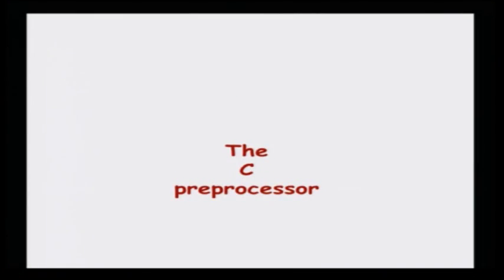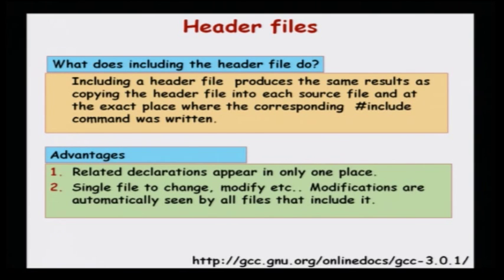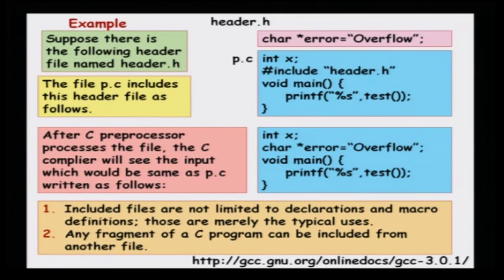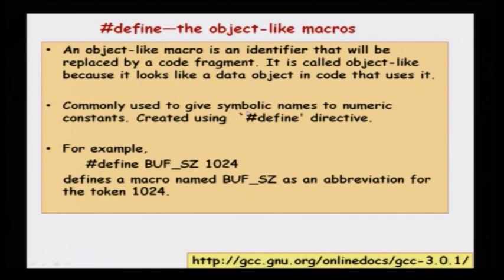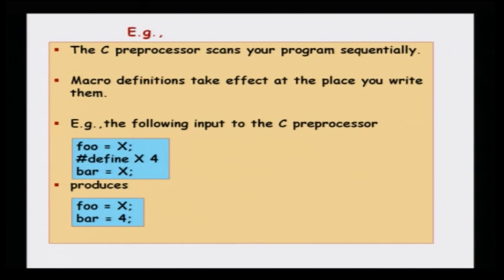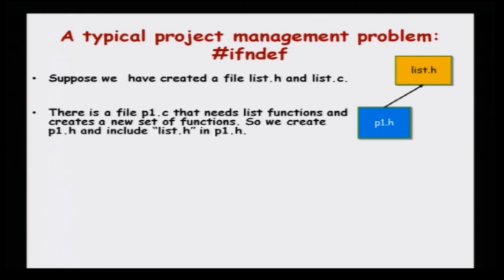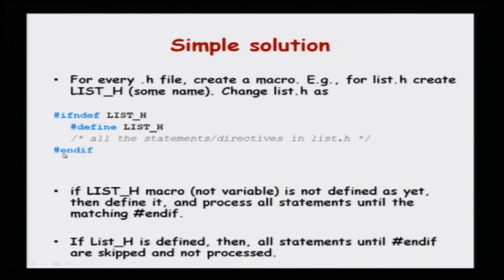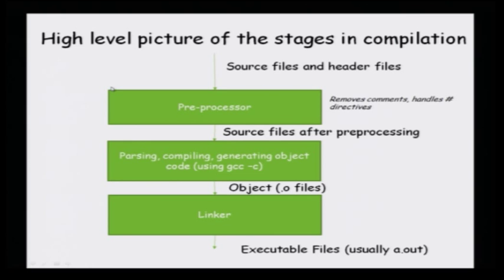1 11 2014 part 2